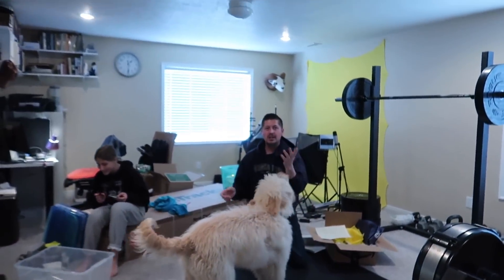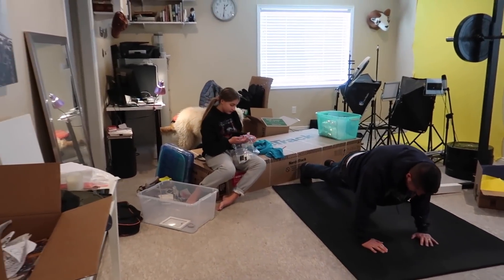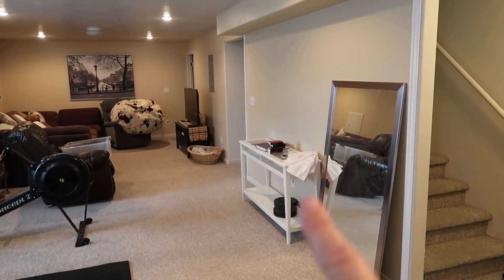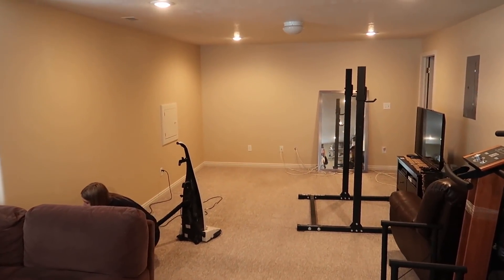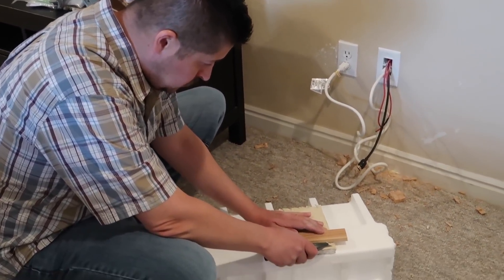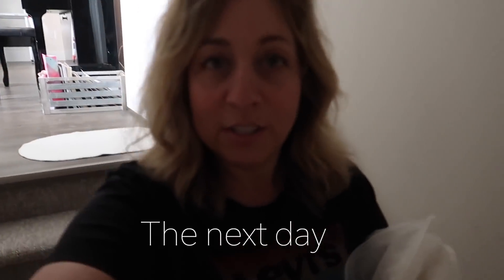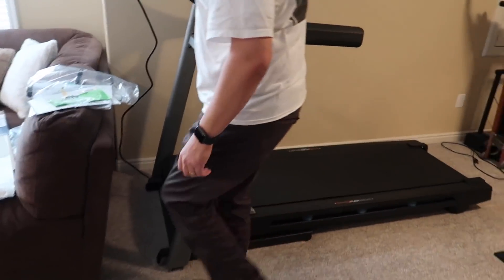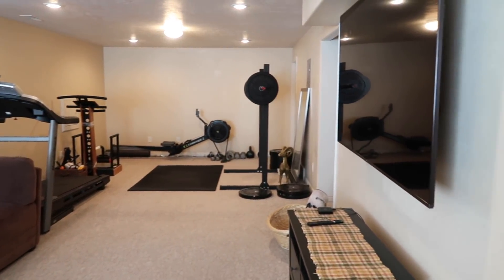OUR BASEMENT MAKEOVER!🏡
We love to share parts of our lives and upload a couple times a week,